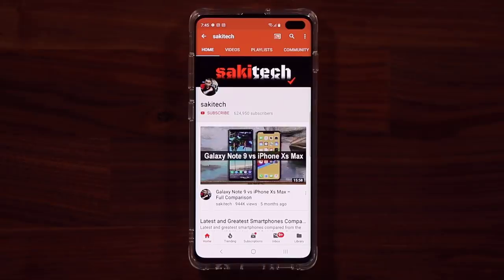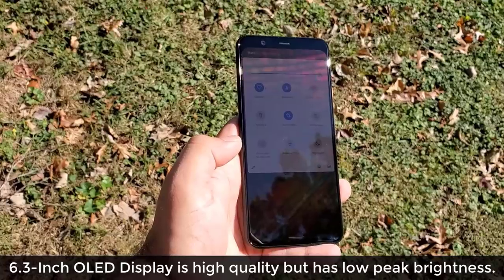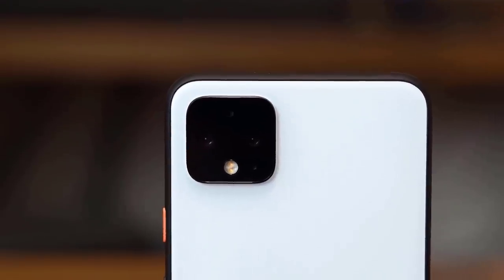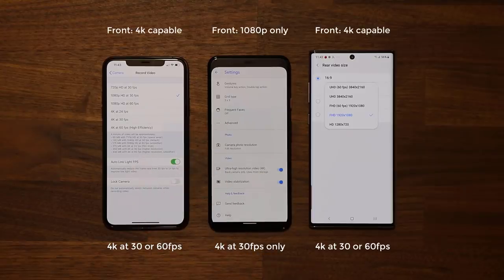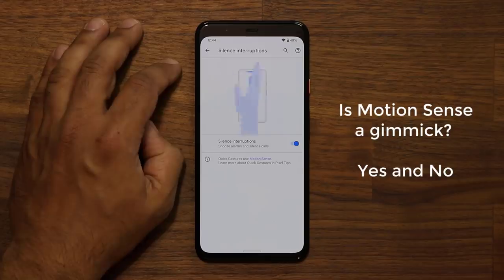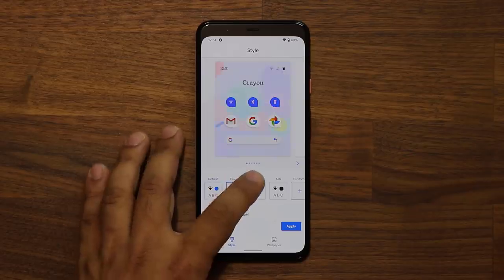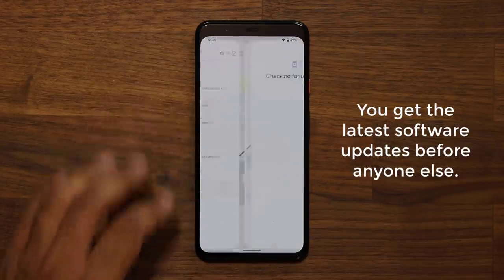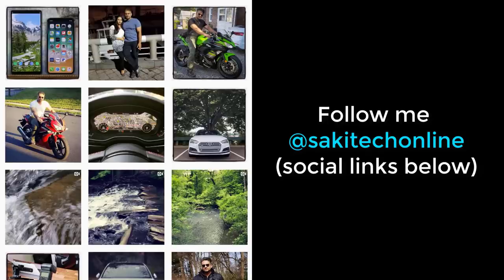Google Pixel 4 XL Review - Enough to Dethrone the Galaxy Note 10 Plus?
Google Pixel 4 XL is a good smartphone. It has an amazing camera. It has latest and consistent software updates. But it also has a bunch of compromises that make it lag behind the competition.

We will also compare the camera quality of the Pixel 4 XL to the iPhone 11 Pro Max and the Galaxy Note 10 Plus.

So let's do a full review of the Google Pixel 4 XL and see what it's all about.

Companies can send product to the following address:

Attn: SAKITECH
135 S Springfield Rd. Unit #681